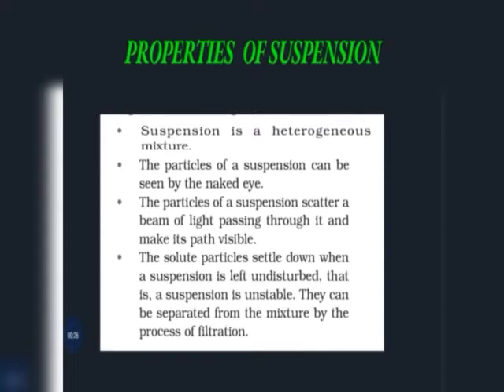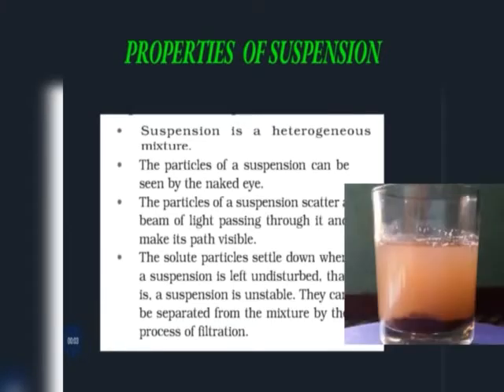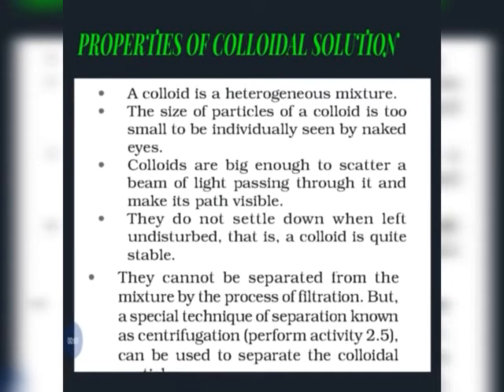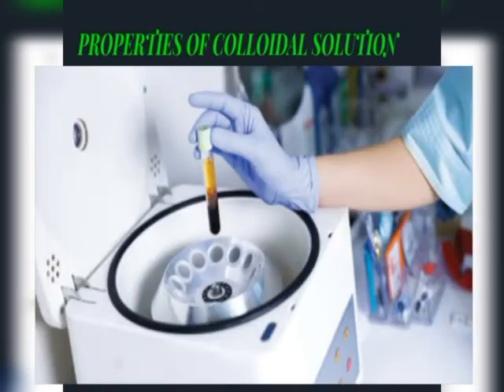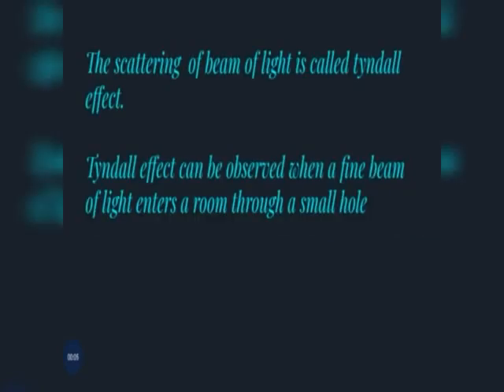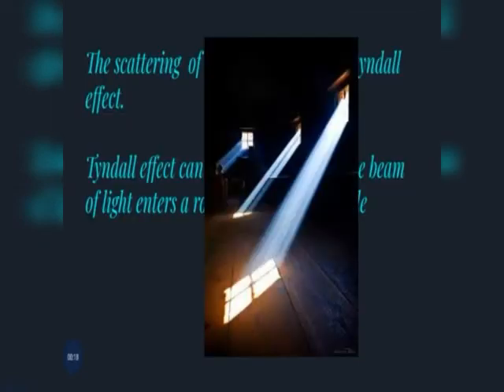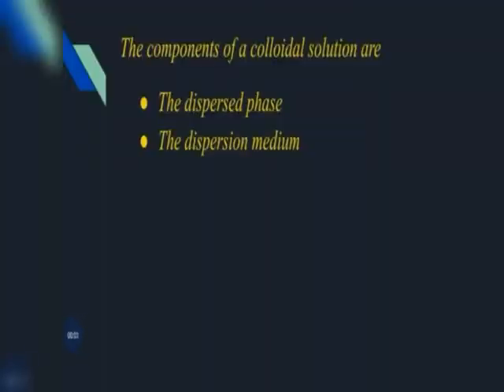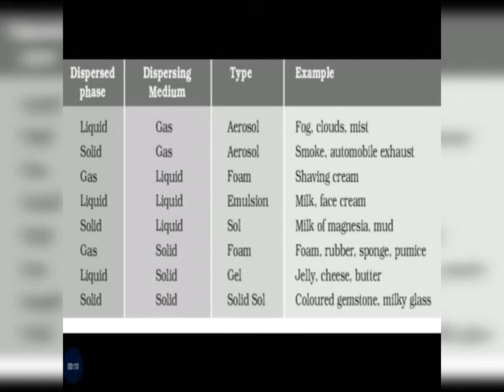CLASS IX ;IS MATTER AROUND US PURE? (PART 2)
Suspension
Colloidal solution